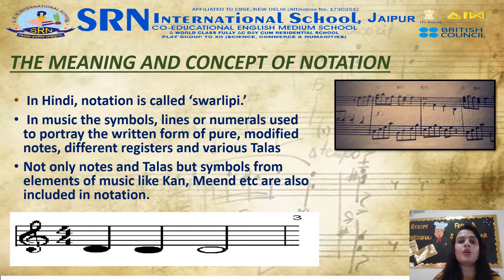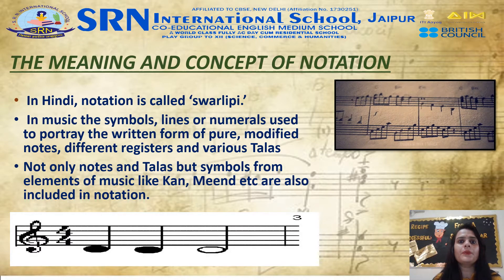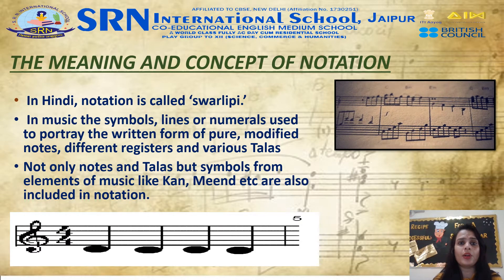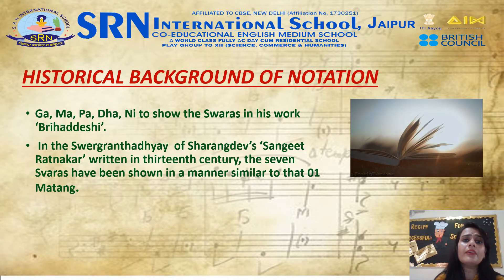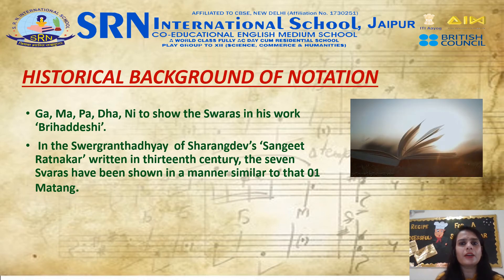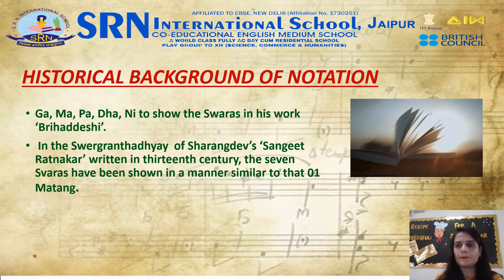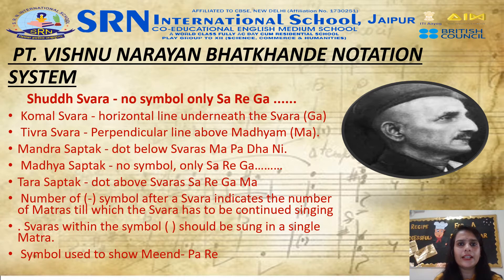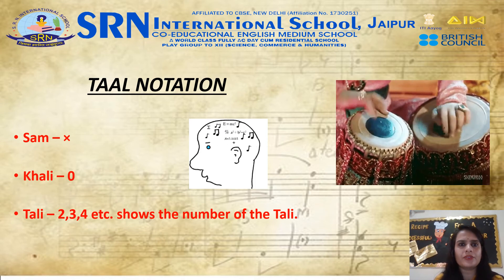Notation System of Hindustani Music|XI-XII| SRN Subject Video -236|SRN International School, Jaipur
SRN Subject Video-236 for the students of Grade: XI-XII on the topic: Notation System of Hindustani Music by Dr. Surbhi Chandani,Faculty of Music, SRN International School, Jaipur, Rajasthan.